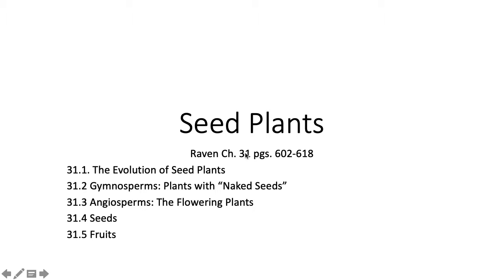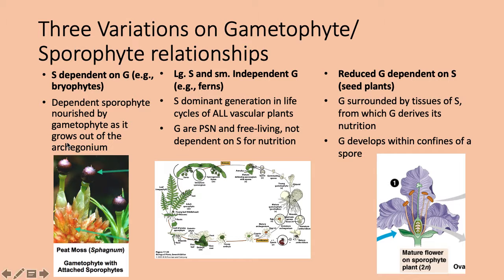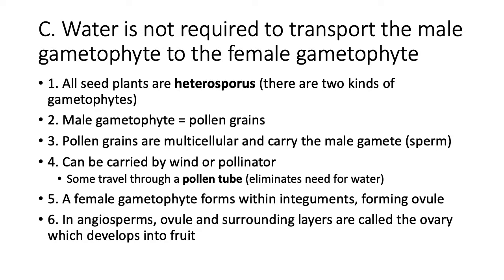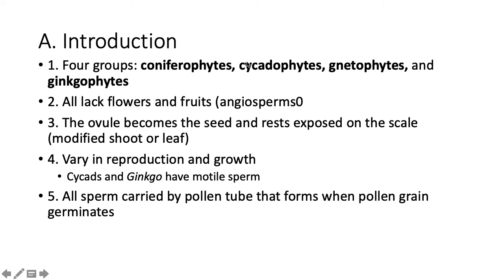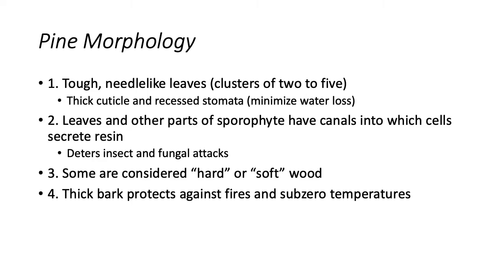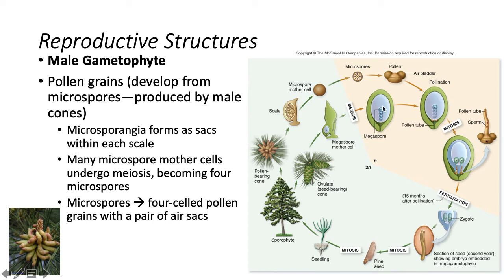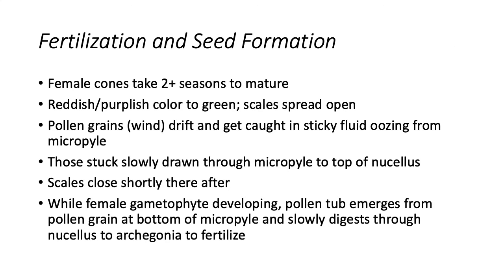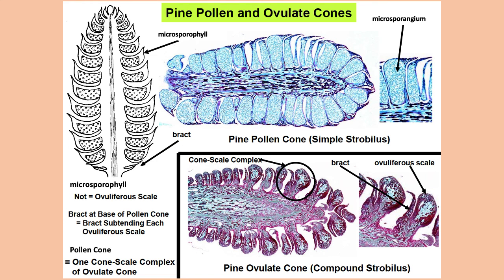Coll Bio Ch 31 Seed Plants Part 1